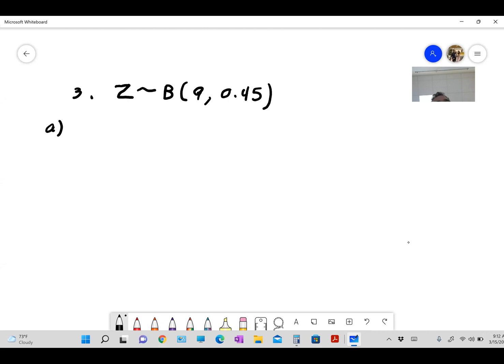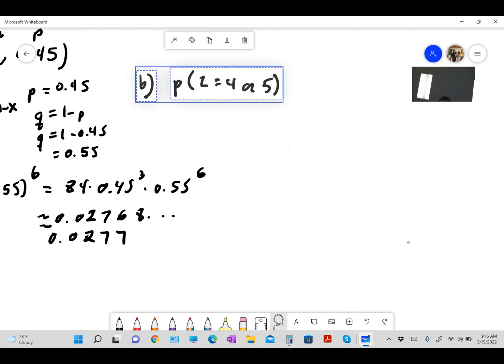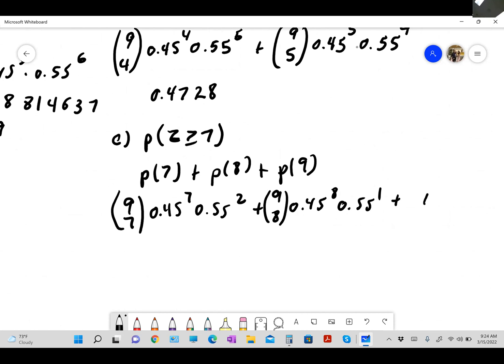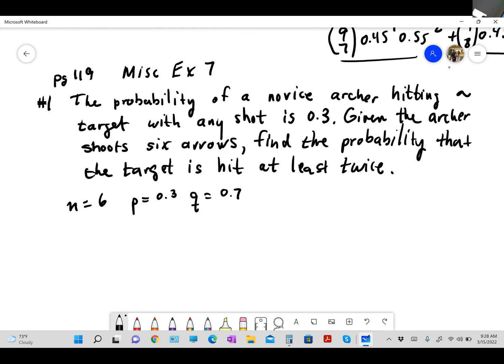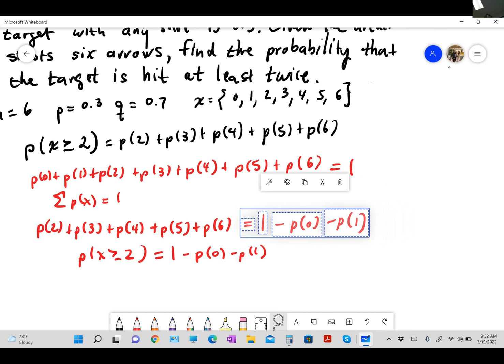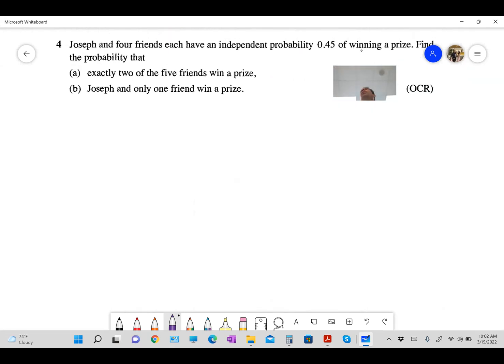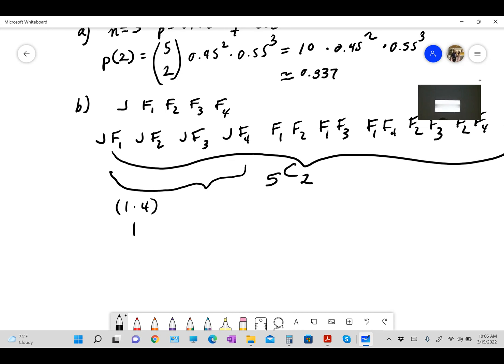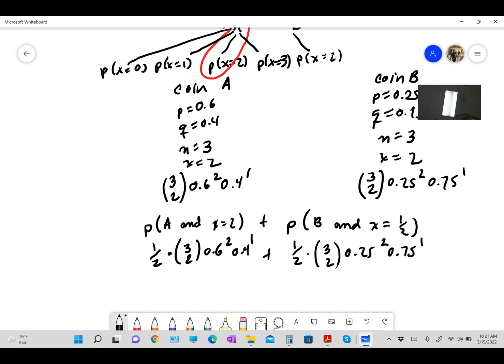Misc. Exercise Review 7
Here are the problems we went over in class.